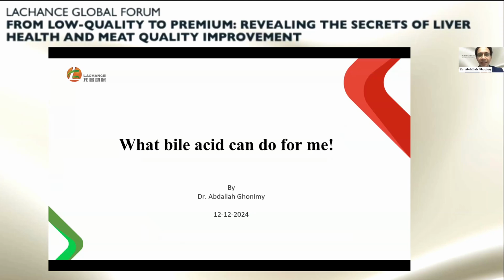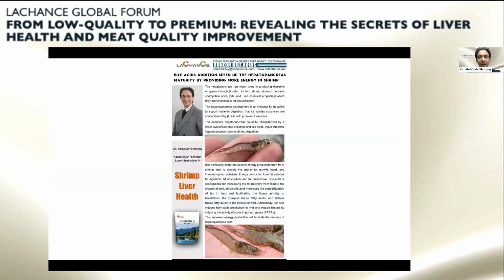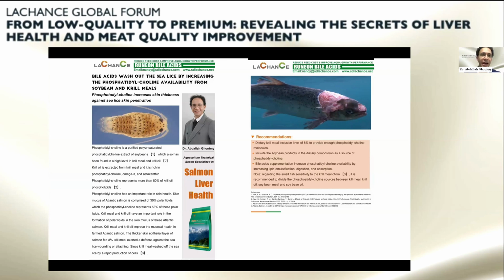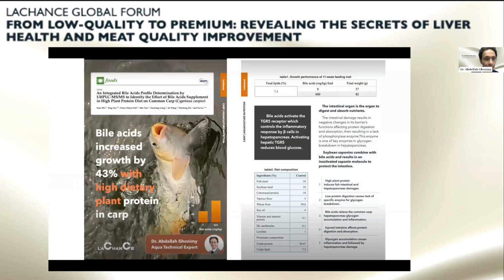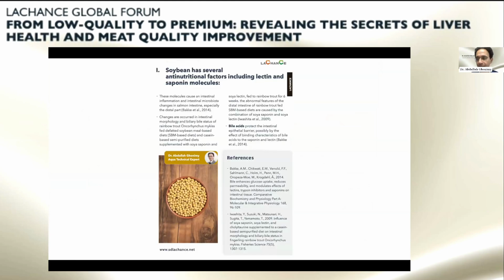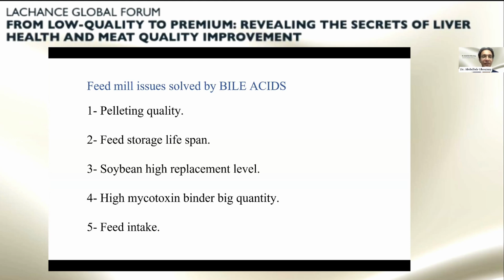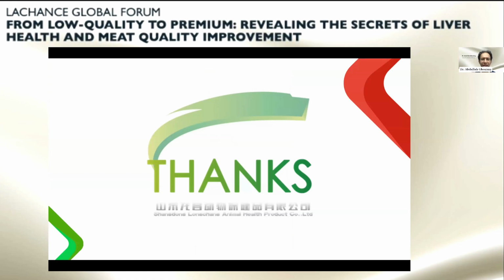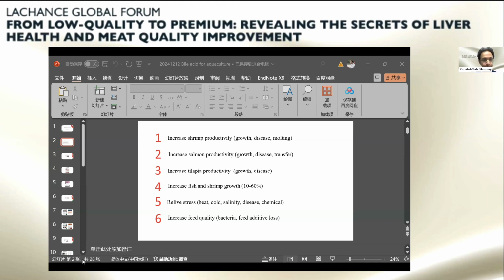Dr Ghonimy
Lachance Global Forum ll Dr. Abdallah Ghonimy || What Bile Acid Can Do for Animal